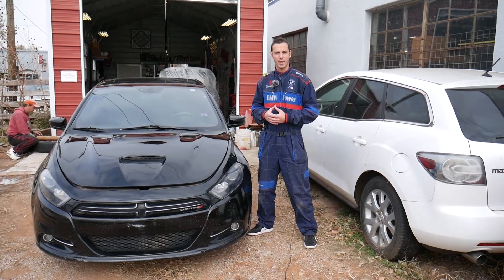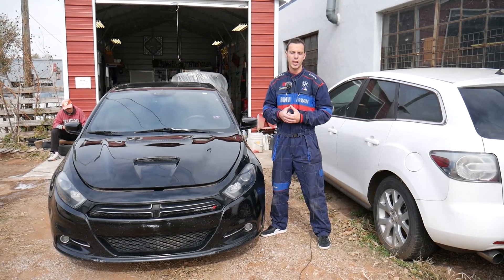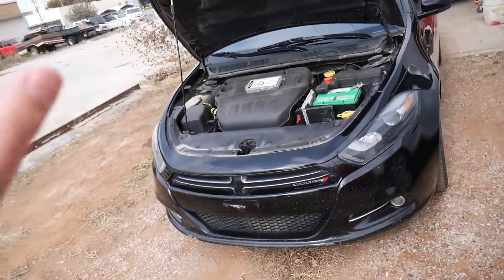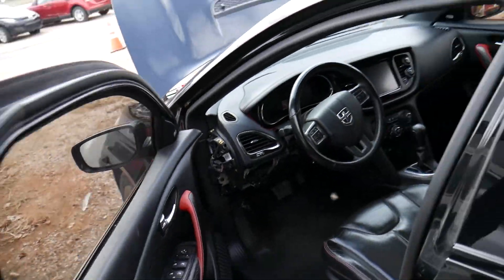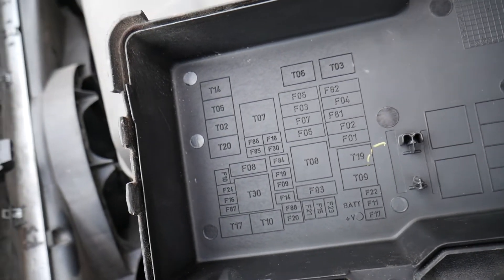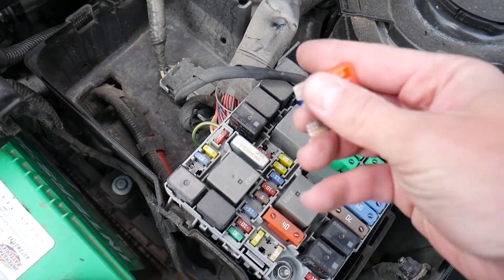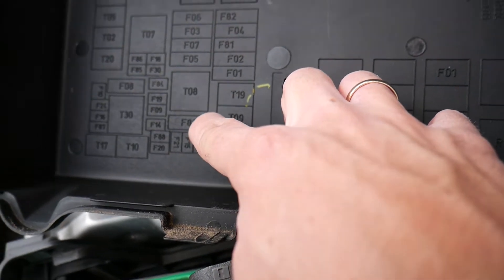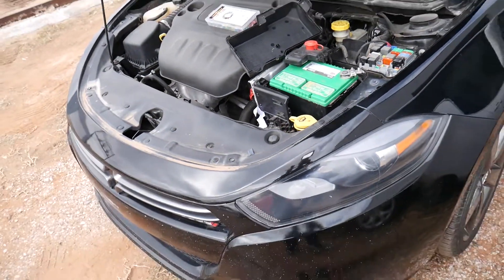DODGE DART HEATER BLOWER MOTOR FAN FUSE LOCATION REPLACEMENT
In this video we will show you where the heater blower motor fan fuse is located and how we remove and replace the heater blower motor fan fuse on Dodge Dart. If your car heater blower motor fan is not working check this fuse. We demonstrated where the heater blower motor fan fuse is located and how we remove and replace the heater blower motor fan fuse on a 2013 dodge dart but it should cover the whole generation.
2013 Dodge Dart Heater Blower Motor Fan Fuse Location Replacement. Heater Fan Not Working
2014 Dodge Dart Heater Blower Motor Fan Fuse Location Replacement. Heater Fan Not Working
2015 Dodge Dart Heater Blower Motor Fan Fuse Location Replacement. Heater Fan Not Working
2016 Dodge Dart Heater Blower Motor Fan Fuse Location Replacement. Heater Fan Not Working

► Mini Blade Repalcement Fuses
► Maxi Fuses
► Relay g8he-1c7t-r1-dc12
► Relay 897h-1ah-d-r1
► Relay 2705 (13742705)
► Relay 1/11307/87E